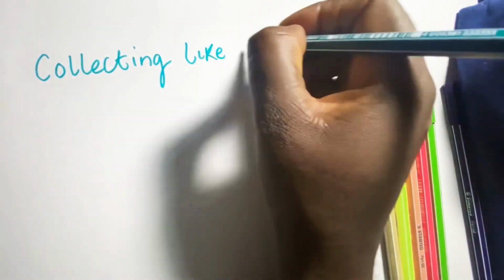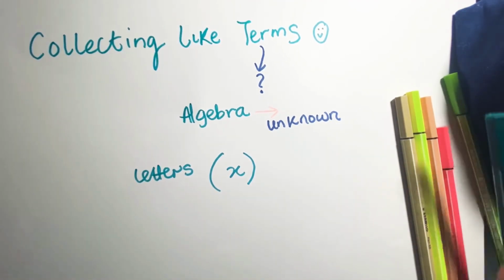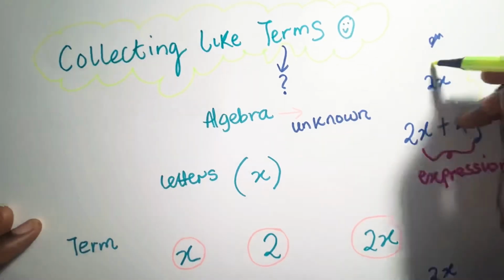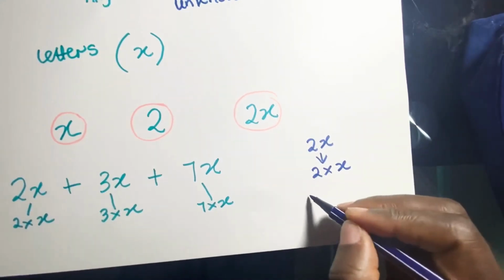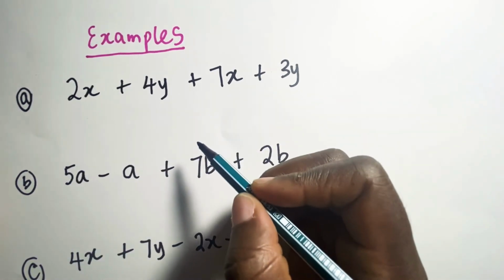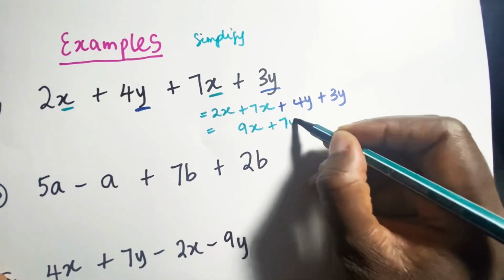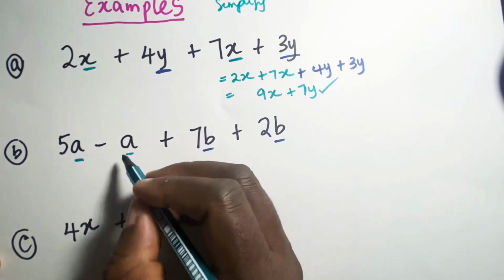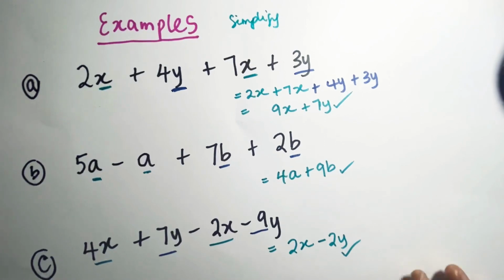Collecting like Terms | Algebraic Manipulations | Worked Examples | Mrs. Briggs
Collecting like Terms, Algebraic Manipulations